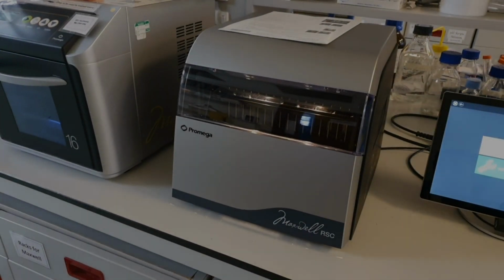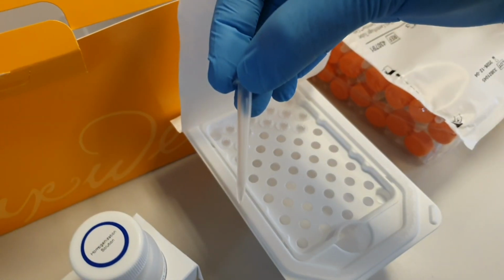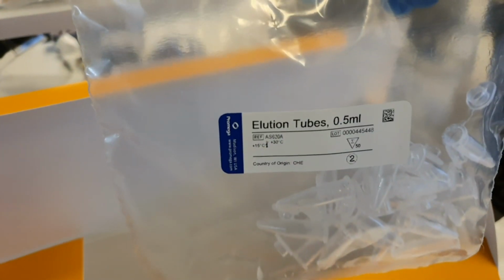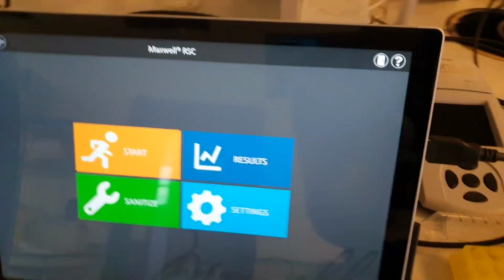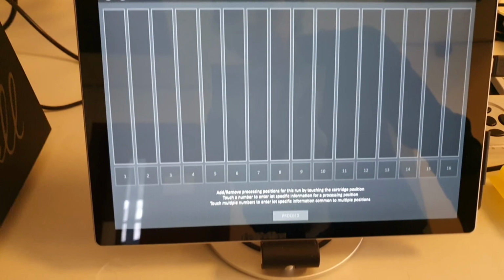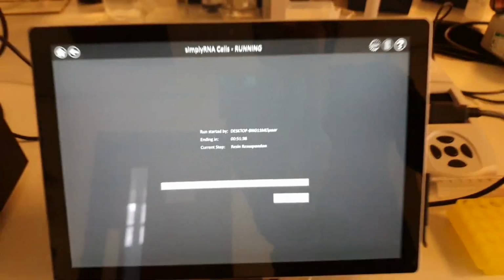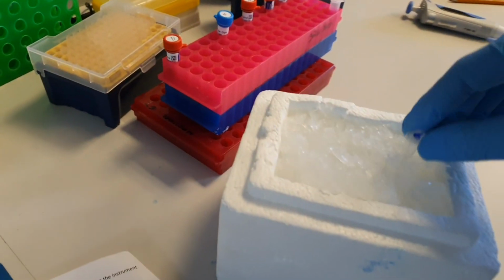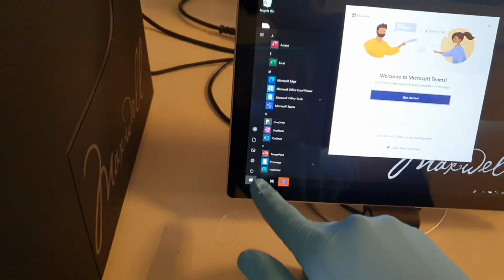RNA Extraction using automated Promega Maxwell RSC Instrument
Automated RNA Extraction using Maxwell  RSC instrument offers easy and convenient way of RNA extraction. All you have to do is carry out sample preparation and load the samples in the cartridges and start the extraction process. It takes about 52 minutes from this point to complete the extraction process.
I will upload a separate video to discuss how good is the RNA quality.

Kit Content:
1-Thioglycerol
Maxwell® RSC Cartridge (RSCD)
Elution Tubes (0.5ml)
Blue Dye
Lysis Buffer
Nuclease-Free Water
Homogenization Solution
DNase I (lyophilized)
RSC Plungers

Preparation of solutions and cartridge:

1-Thioglycerol/Homogenization Solution:
A volume of 200 µl of 1-Thioglycerol/Homogenization Solution is needed for each sample.
To prepare a working solution:
1-Thioglycerol …. 20 µl
Homogenization Solution to 1 ml

1-Thioglycerol is viscous, so careful pipetting is required for accurate measurement.
Alternatively, add 600 µl of 1-Thioglycerol to the 30 ml bottle of Homogenization Solution.
Before use, chill the 1-Thioglycerol/Homogenization Solution on ice or at 2–10°C.
Note: Store the 1-Thioglycerol/Homogenization Solution at 2–10°C, where it is stable for up to 30 days.

DNase I Solution:
• Add 275 µl of Nuclease-Free Water to the vial of lyophilized DNase I.
• Invert to rinse DNase off the underside of the cap and swirl gently to mix; do not vortex.
• Add 5 µl of Blue Dye to the reconstituted DNase I as a visual aid for pipetting.
• Dispense the DNase I Solution into single-use aliquots in nuclease-free tubes.
• Store reconstituted DNase I at –30°C to –10°C.
[DNase I solution maintains activity for up to 10 freeze-thaw cycles.]

Maxwell® RSC simplyRNA Cartridge Preparation:
To maintain an RNase-free environment during processing, change gloves before handling cartridges, MaxwellR CSC/RSC Plungers and Elution Tubes.
• Place the cartridges to be used in the deck tray with the printed side facing away from the Elution Tubes.
• Press down on the cartridge to snap it into position.
• Carefully peel back the seal so that all plastic comes off the top of the cartridge.
• Ensure that all sealing tape and any residual adhesive are removed before placing cartridges into the instrument.

Note: If you are processing fewer than 16 samples, centre the cartridges on the deck tray.
• Place a MaxwellR CSC/RSC Plunger in well #8 of each cartridge.
[Well #8 is the well closest to the Elution Tube]
• Place 0.5 ml Elution Tubes in the front of the deck tray.
• Add 50 µl of Nuclease-Free Water to the bottom of each Elution Tube.
Notes:
If Nuclease-Free Water is on the side of the tube, the elution may be suboptimal.
Use only the 0.5 ml Elution Tubes provided in the kit.

Purification of Total RNA from Cell Culture
[Trypsinize adherent cells following normal protocols. Pellet cells at low speed (e.g., 300 × g for 3 minutes)]

1. If the cells are frozen, thaw on ice.
2. Remove medium.
3. Add 200 µl of chilled 1-Thioglycerol/Homogenization Solution to the cell pellet and vortex until pellet is dispersed and cells appear lysed.
[A pipette may be used to disperse pellets before vortexing. Alternatively, cells can be homogenized. Store lysed cells on ice if there is a delay before processing.]
4. Add 200 µl of Lysis Buffer (Part# MC501C) to 200 µl of lysed cells.
5. Vortex vigorously for 15 seconds to mix.
6. Transfer all 400 µl of lysate to well #1 of the MaxwellR RSC Cartridge.
[Well #1 is the closest to the printed side and farthest from the elution tube.]
7. Add 5 µl of blue DNase I Solution to well #4 (yellow reagent).
[After adding the blue DNase I Solution, the solution in well #4 will be green.]
Proceed to Section for instructions on loading samples on the instrument and beginning the automated purification.

Maxwell® RSC Instrument Setup and Run
1. Turn on the MaxwellR RSC Instrument and Tablet PC.
2. Log on to the Tablet PC, and start the RSC software.
The instrument will power up, proceed through a self-check and home all moving parts.
3. Press Start to access the extraction method selection screen.
4. On the extraction method selection screen, select a method using one of the two options below:
o a. Manually touch the RSC simplyRNA Cell or RSC simplyRNA Tissue method.
o b. Use a bar code reader to scan the 2D bar code on the kit box to automatically select the appropriate method.
5. Verify that the appropriate RSC simplyRNA method has been selected, and press the Proceed button.
6. On the cartridge selection screen, touch the cartridge positions to deselect any positions that will not be used for this extraction run.
7. Transfer the deck tray containing prepared cartridges onto the MaxwellR RSC Instrument platform.